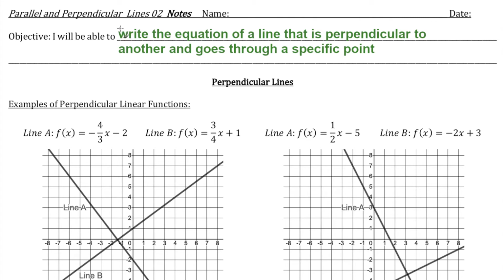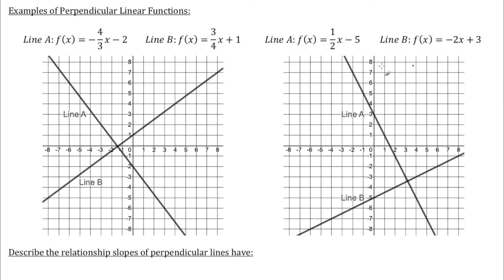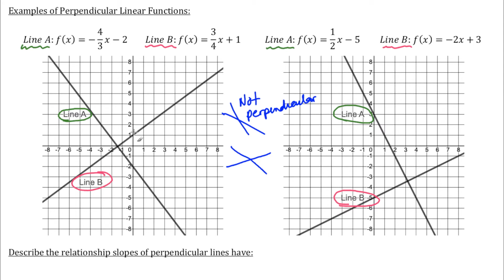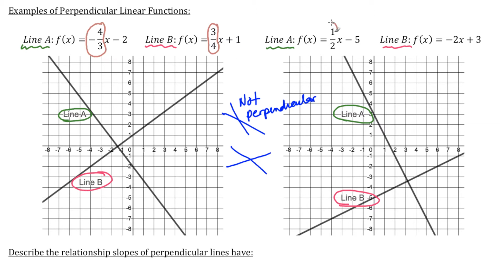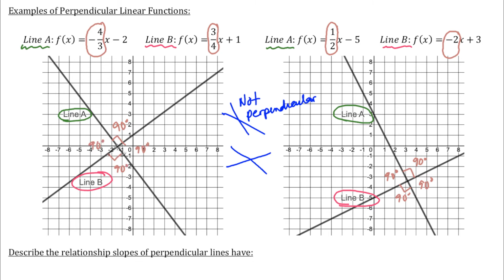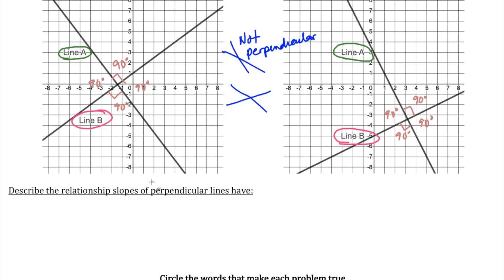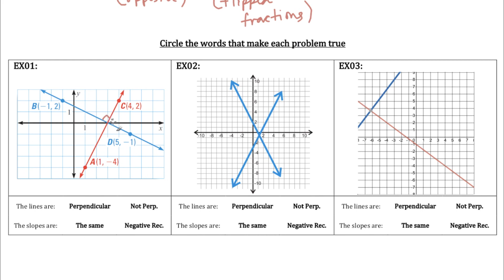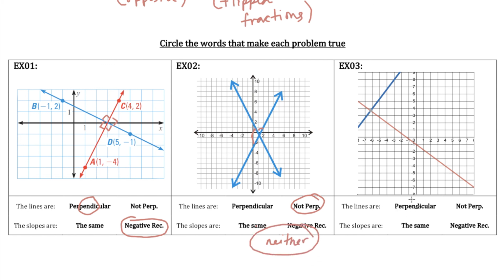69 Parallel and Perpendicular Lines 02 (Part 01)